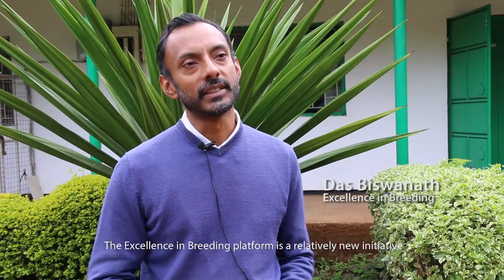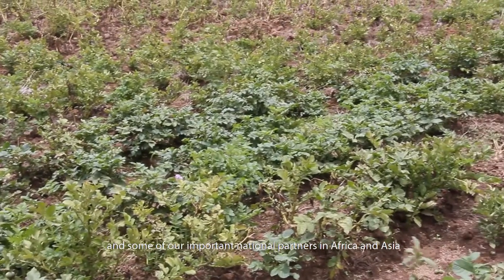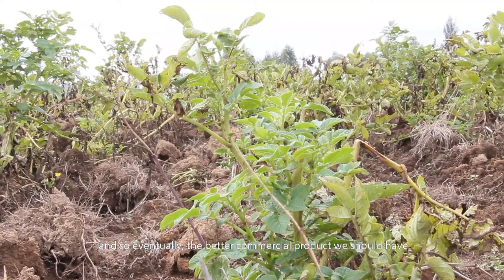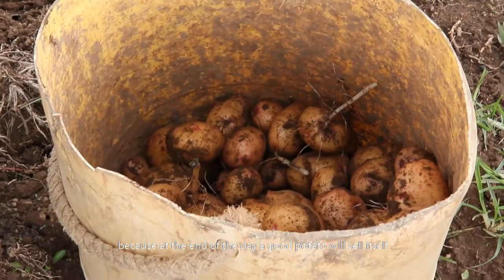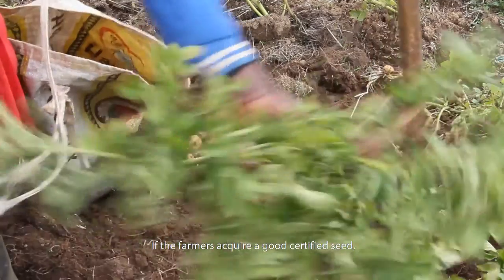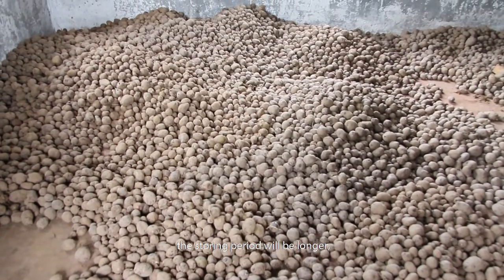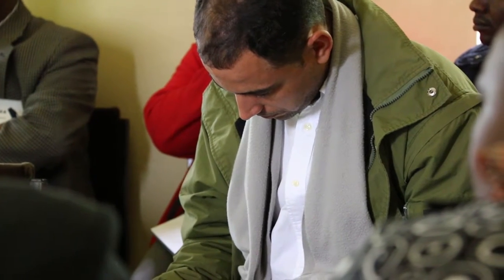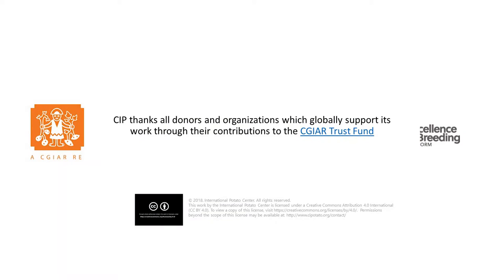Excellence in breeding towards greater impact on food and nutrition security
Excellence in breeding is a new platform by CGIAR that intends to modernize breeding programs for greater impact on food and nutrition security, climate change, adaptation and development .